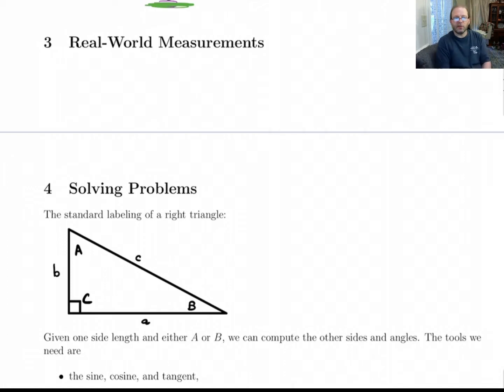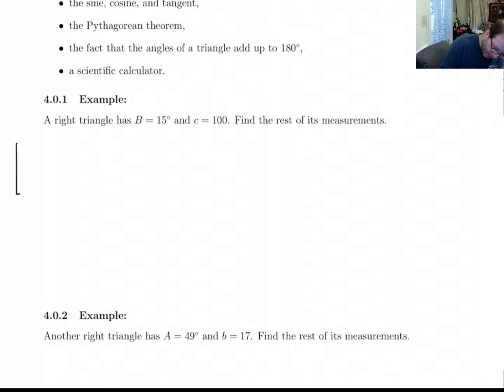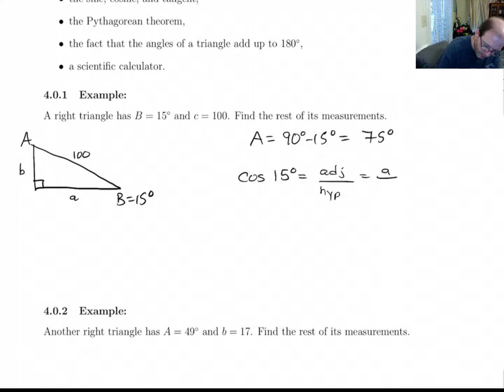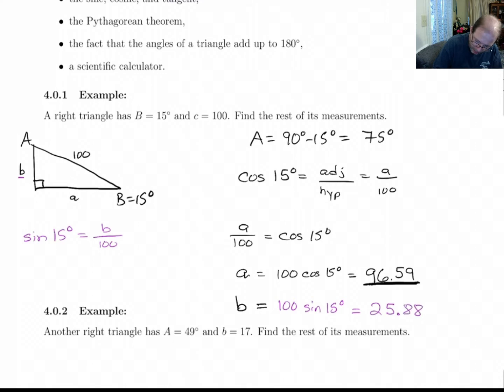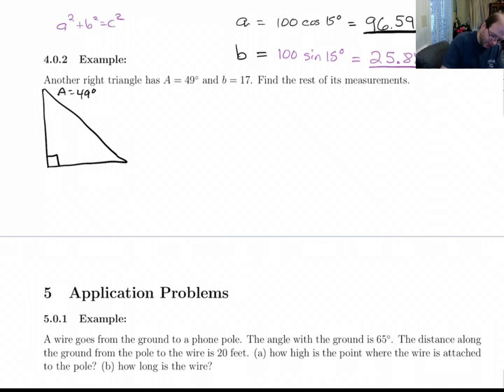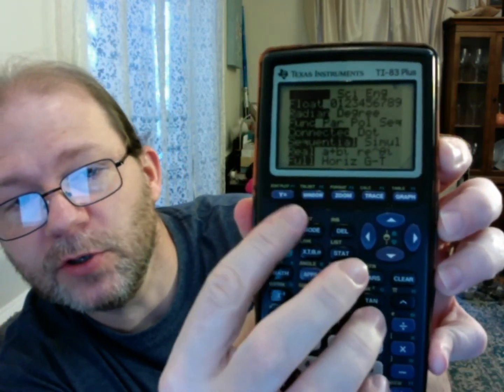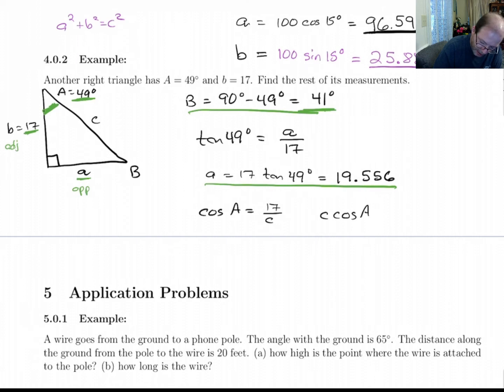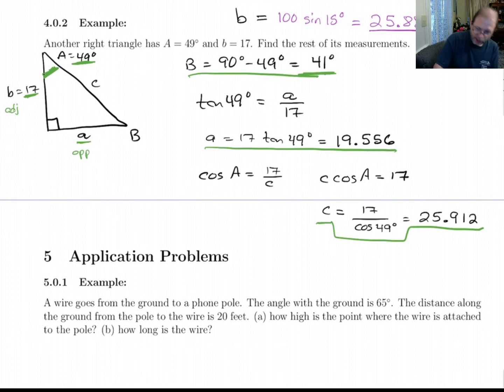p7.2.4 solving triangles